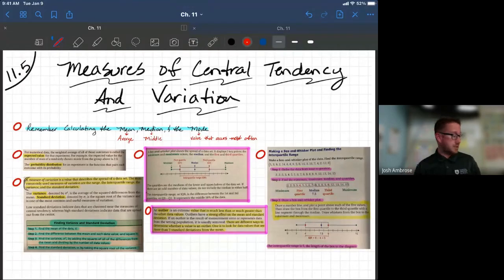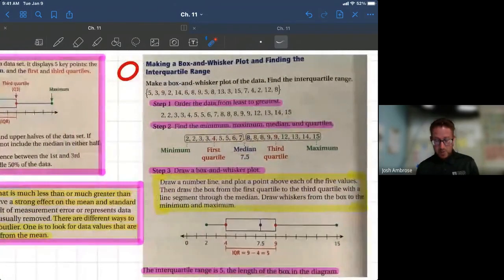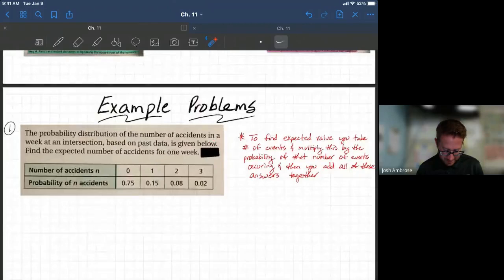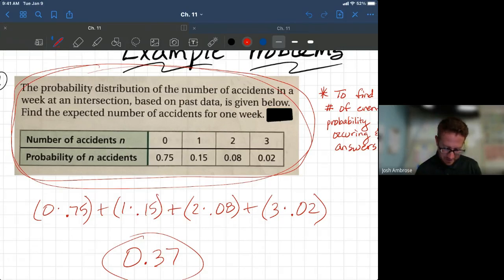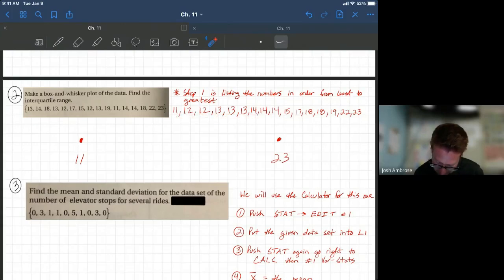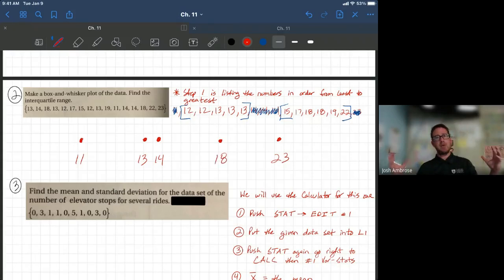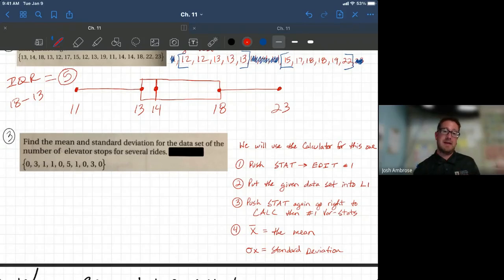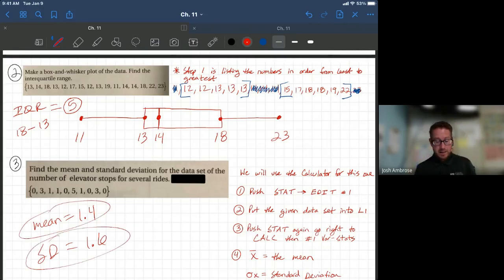ALG. 2--NOTES AND EX.--11.5